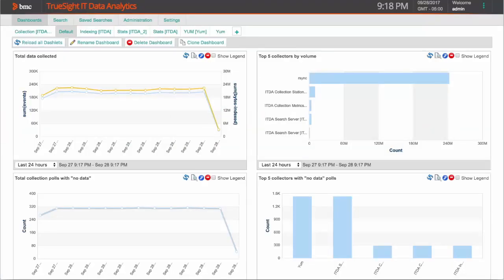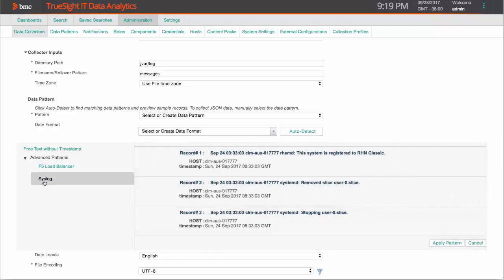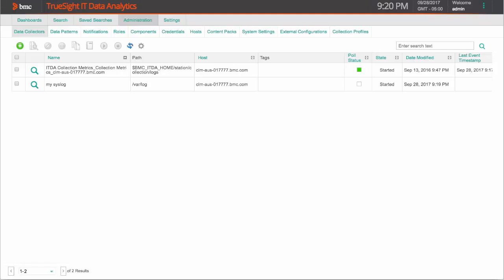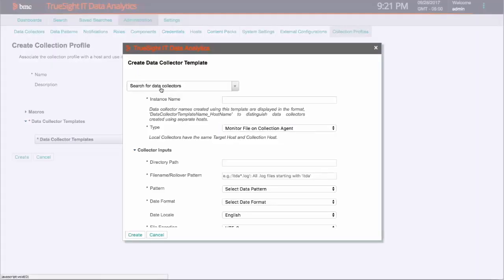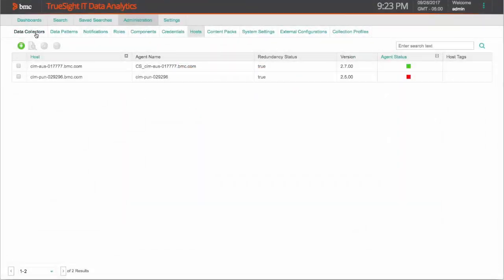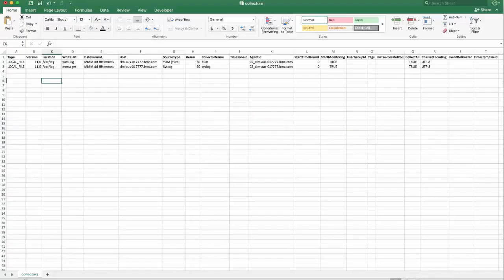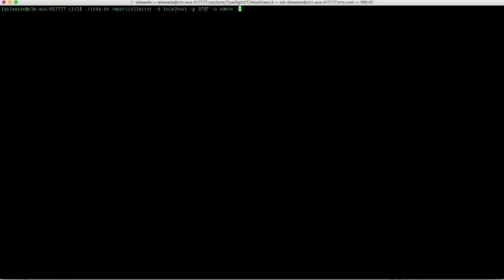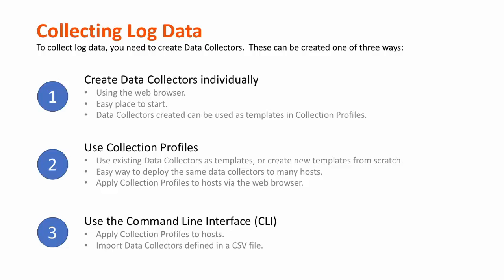BMC TSOM: How To Collect Logs for the Entire Enterprise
• Encompasses cross-domain collection for log and other machine data, such as events, anomalies, and change and incident records
• Consolidates and connects log data from operating systems (such as Windows Event Logs), the service desk, applications, storage, network devices and more, in a single view
• Collects data with agent and agentless options and automatically collects log and other machine data, such as events, anomalies, and change records
• Facilitates rapid deployment with policy-based configurations that use collection profiles for log files and other sources of data
• Is TLS-compliant for secure data collection

For more information on this topic, see the BMC Online Documentation Portal